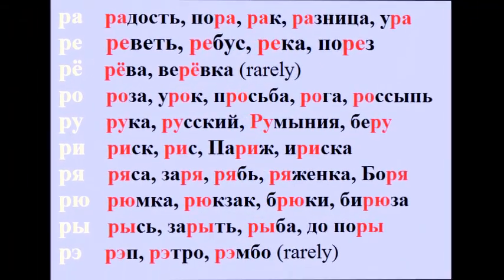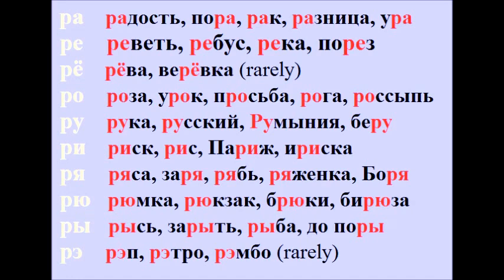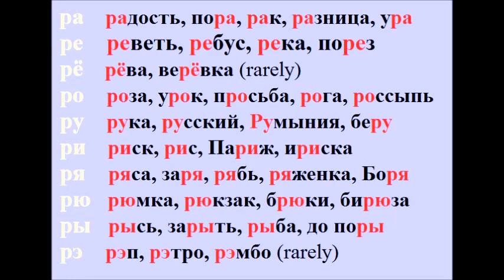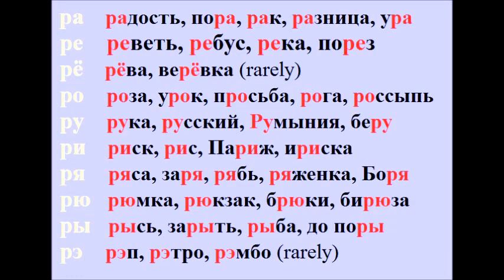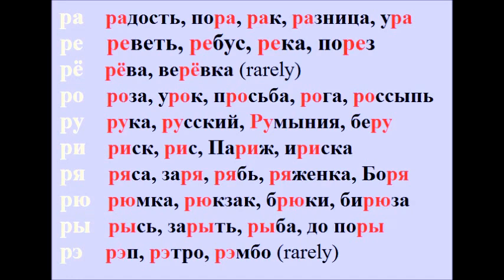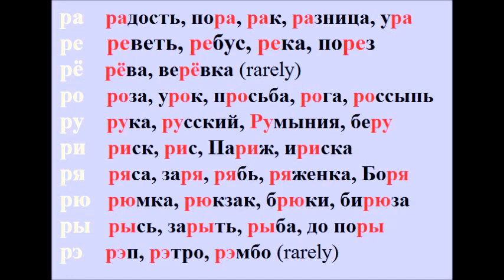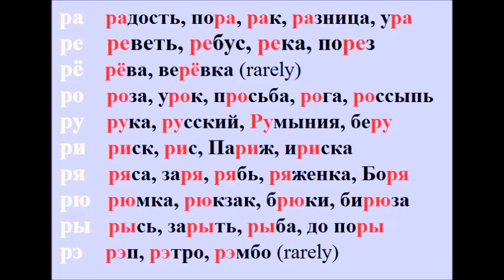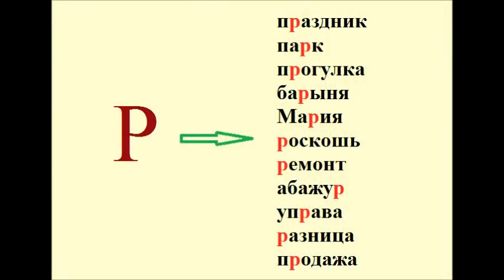Lesson #13 How to pronounce the consonant "P"